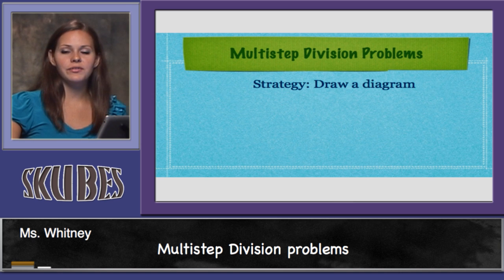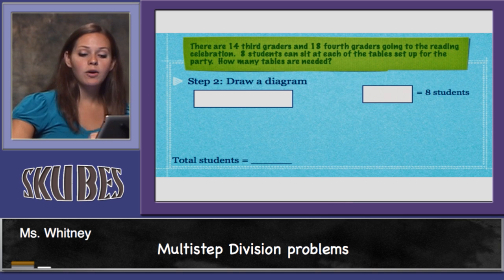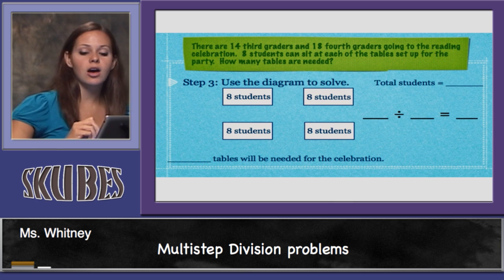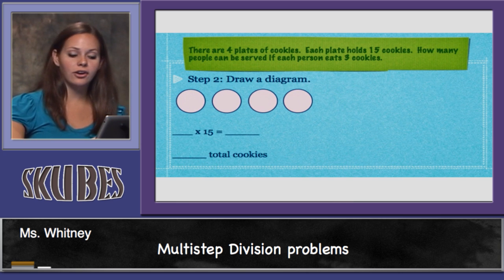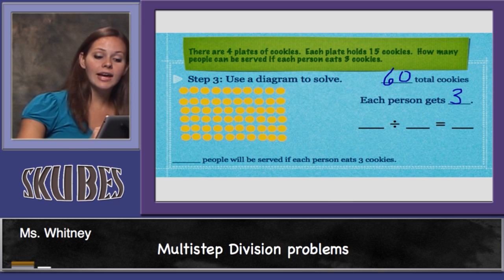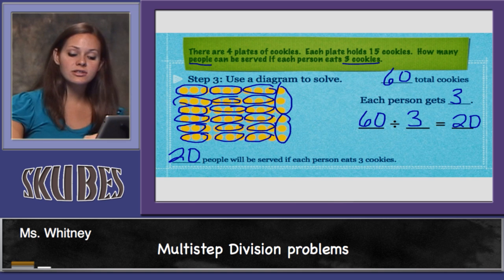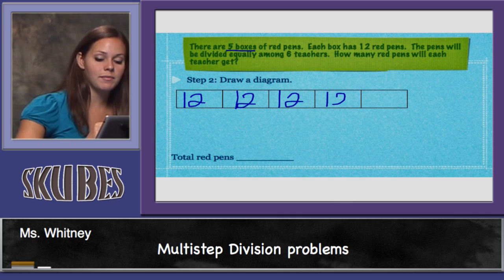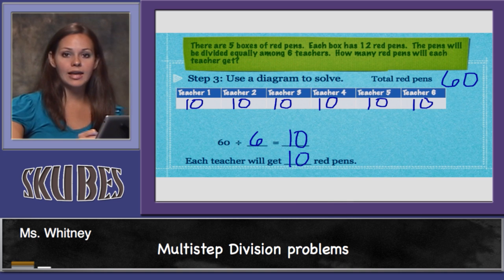Multistep Division Problems diagram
4.OA.3
Solve multistep word problems posed with whole numbers and having whole-number answers using the four operations, including problems in which remainders must be interpreted. Represent these problems using equations with a letter standing for the unknown quantity. Assess the reasonableness of answers using mental computation and estimation strategies including rounding.